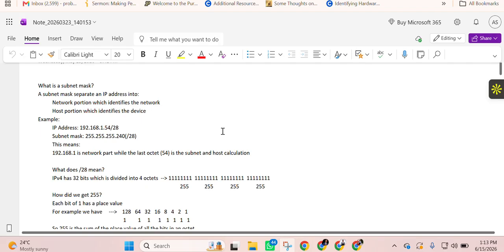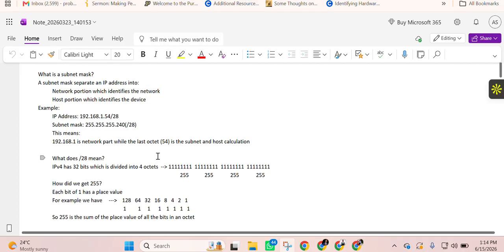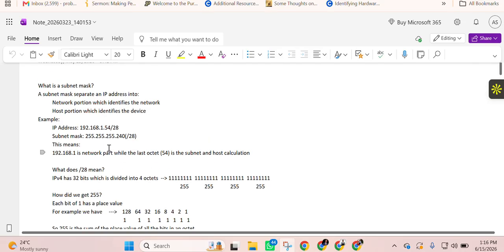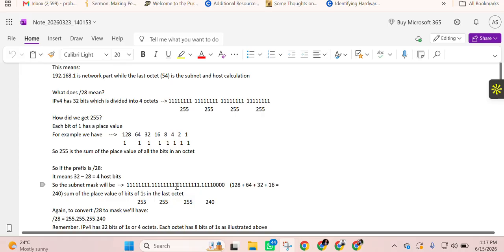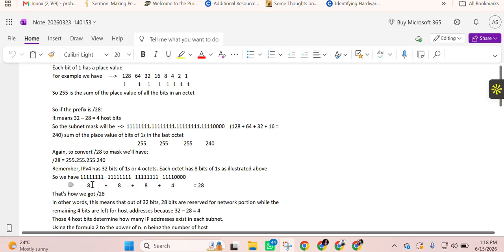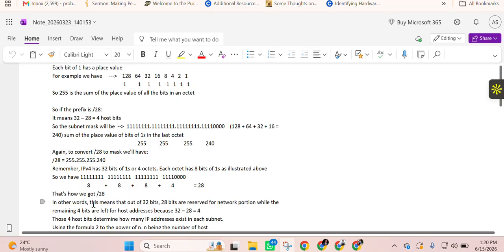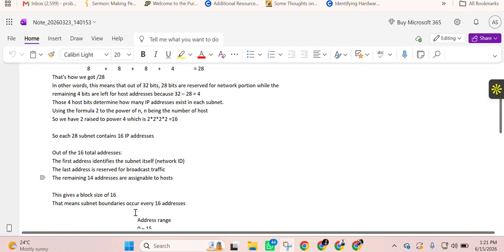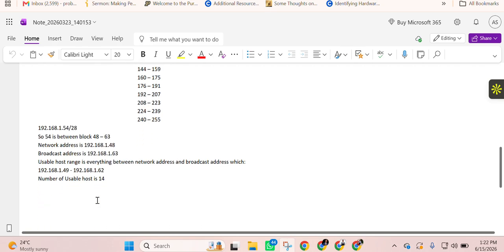Subnet Mask Explained | How to Calculate a /28 Subnet (Step-by-Step)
Confused about subnet masks and CIDR notation? In this video, I break down subnetting in a simple and practical way using the example 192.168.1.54/28.

You'll learn:

✅ What a subnet mask is
✅ How a subnet mask separates the Network and Host portions of an IP address
✅ What /28 means in CIDR notation
✅ How to convert /28 to 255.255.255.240
✅ Understanding IPv4 binary representation and place values
✅ How to calculate the number of hosts in a subnet
✅ How to determine the block size
✅ How to find the Network Address
✅ How to find the Broadcast Address
✅ How to identify the Usable Host Range

Example Covered

Results:

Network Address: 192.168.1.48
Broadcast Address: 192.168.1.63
Usable Host Range: 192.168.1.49 – 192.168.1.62
Total Addresses: 16
Usable Hosts: 14

This lesson is perfect for:

Networking beginners
CCNA students
CompTIA Network+ candidates
IT Support Engineers
System Administrators
Cybersecurity learners